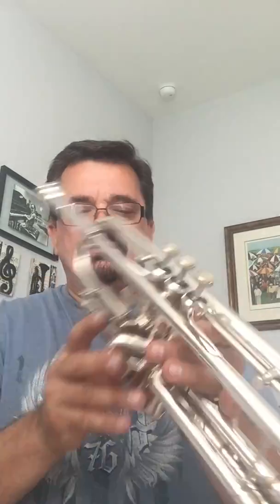Bach 72* tunable bell for sale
Trumpet demo videos